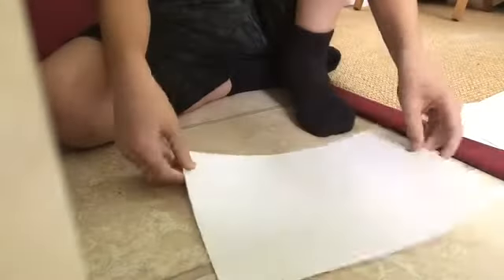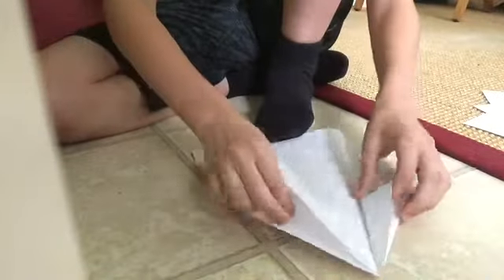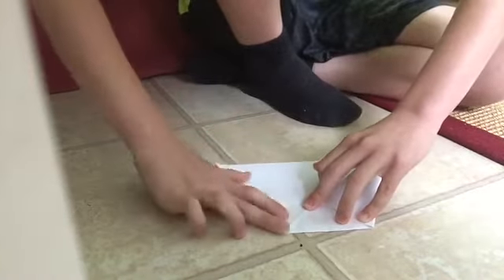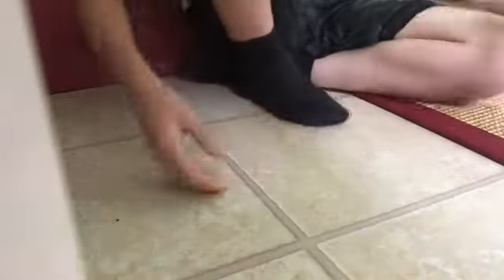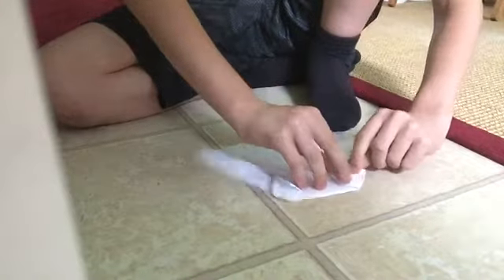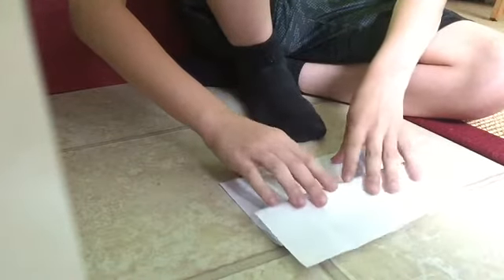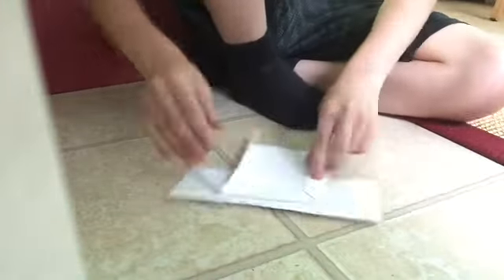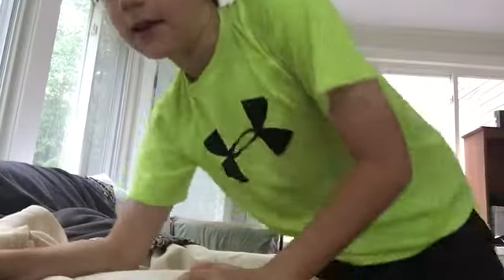My Top 5 Paper Airplanes And How To Fold Them. Watch Video Slowly.